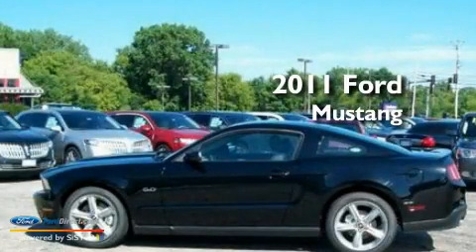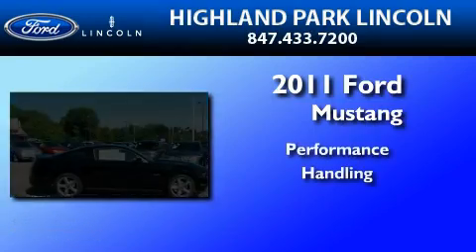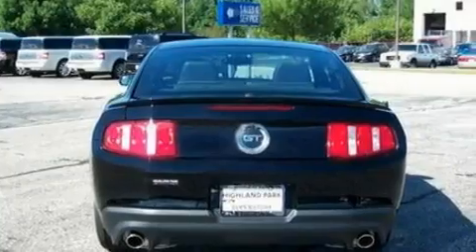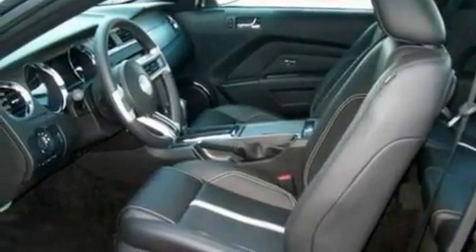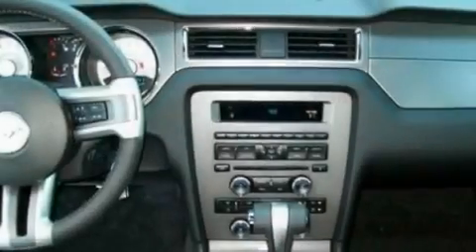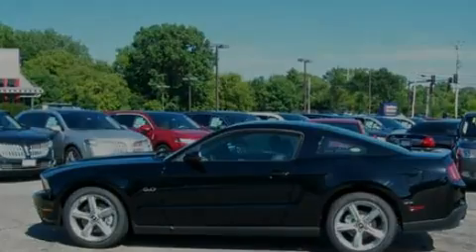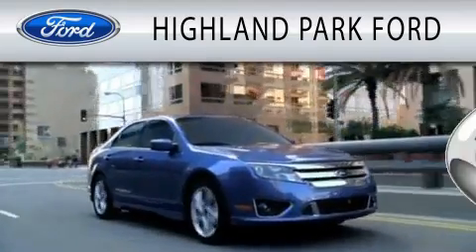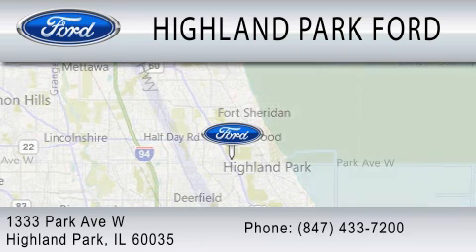2011 FORD MUSTANG Highland Park IL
Year : 2011
 Make : FORD
 Model : MUSTANG
 Engine : 5.0L V8
 Trans . : 6SPD
 Exterior : BLACK CLEARCOAT

 Stock : N9887